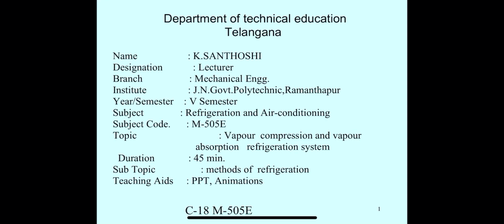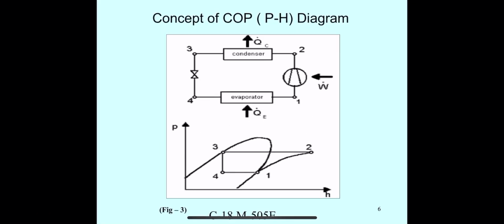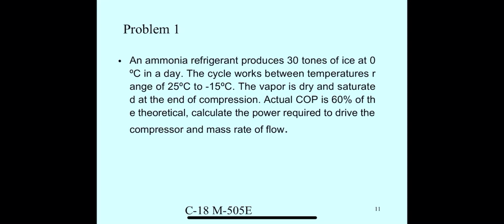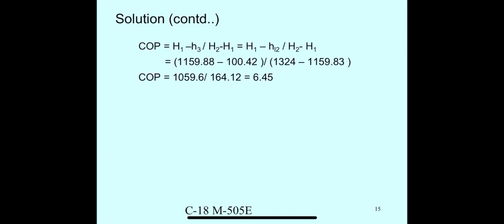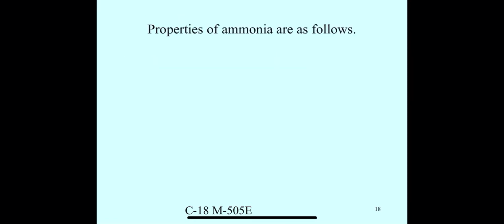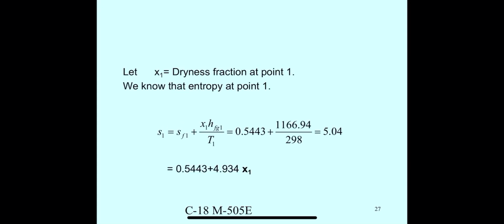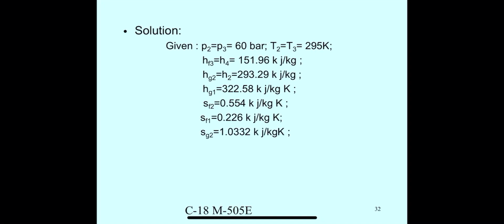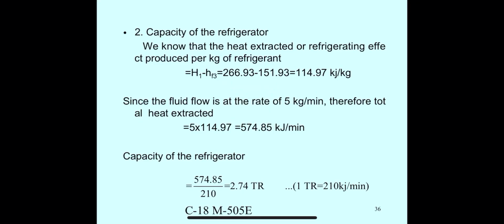2 August 2020